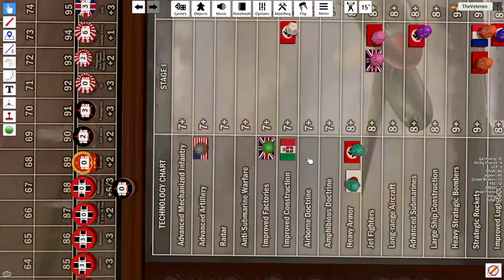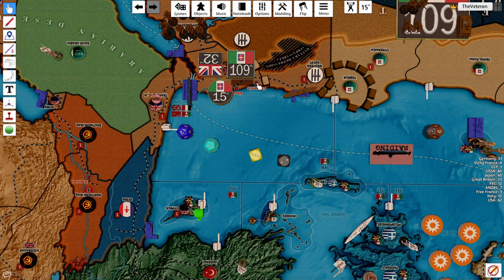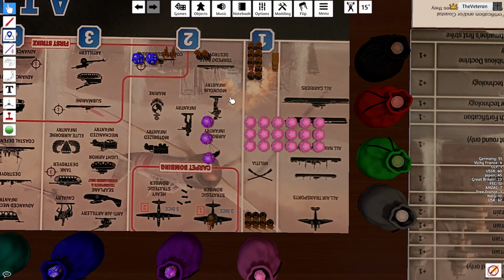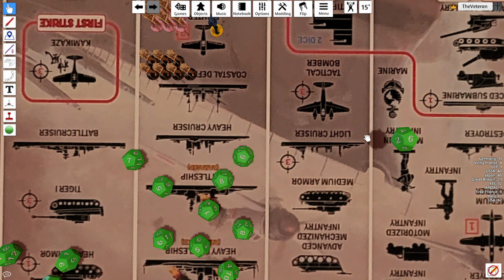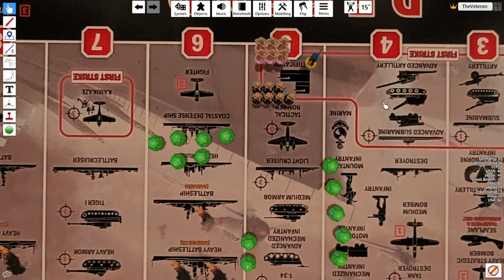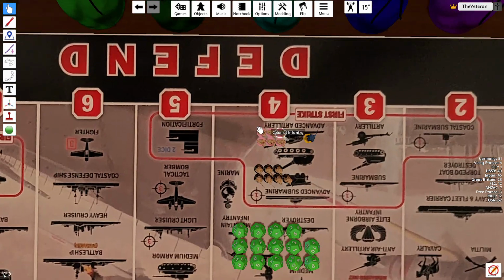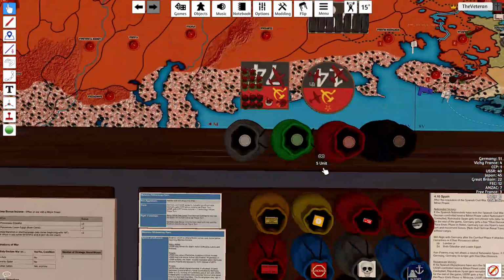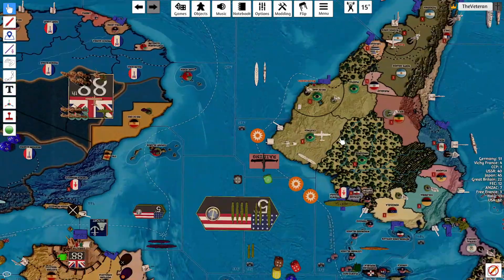Operation Husky T11 July 41 Italy Battle 4 the Suez Canal